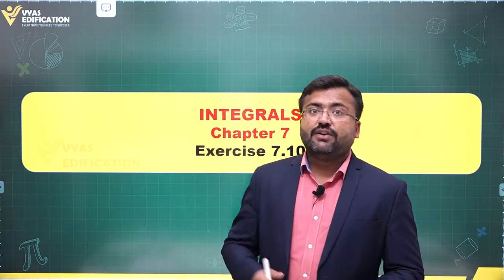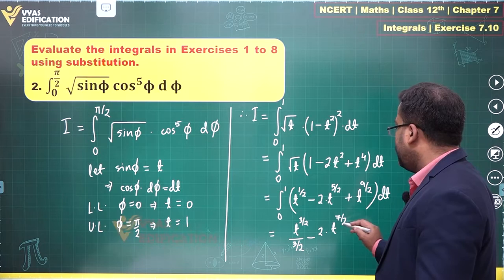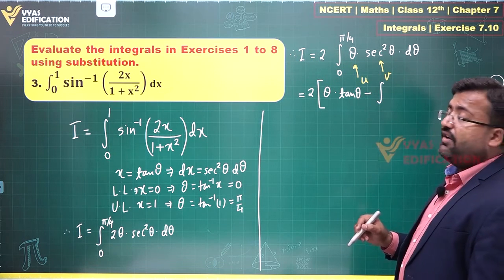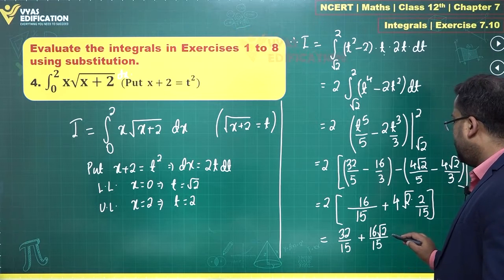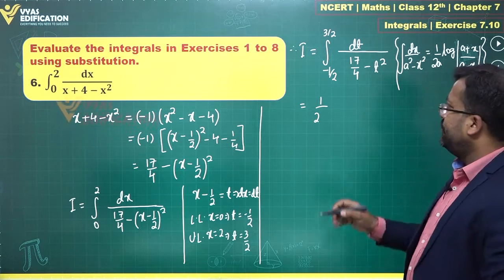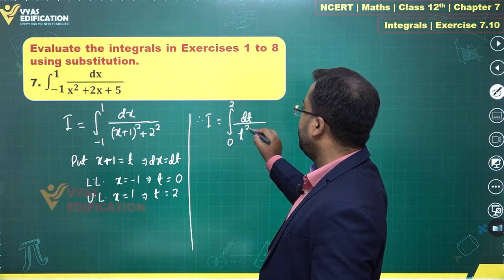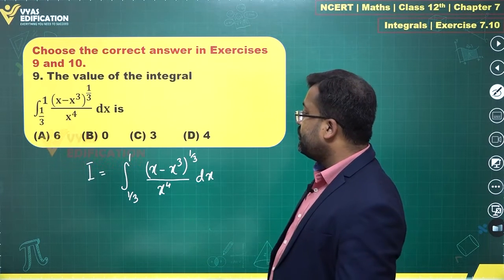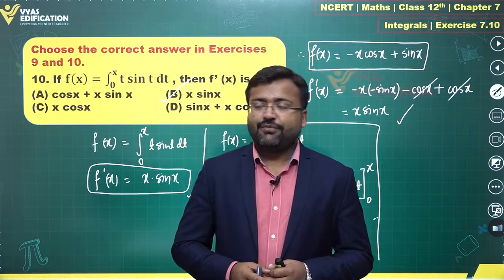NCERT 12th Maths | Chapter - 7 Ex 7.10 Integrals | Vyas Edification